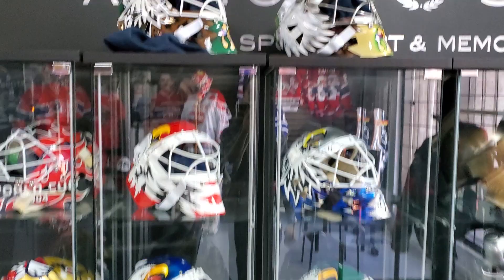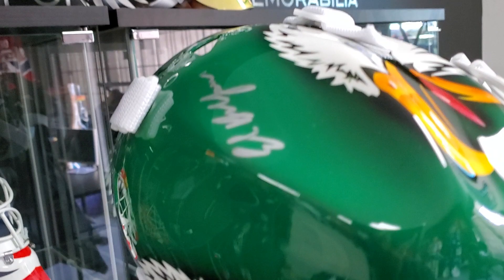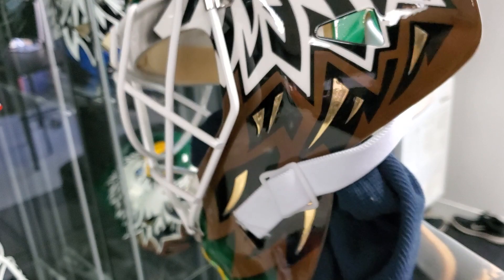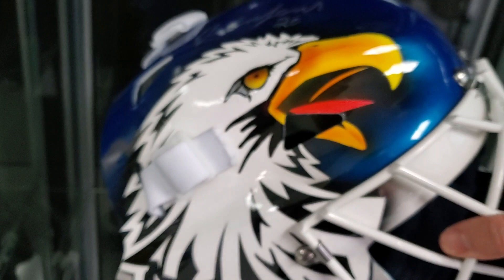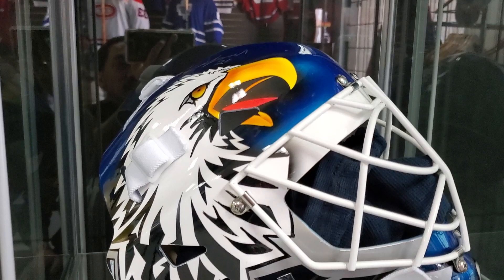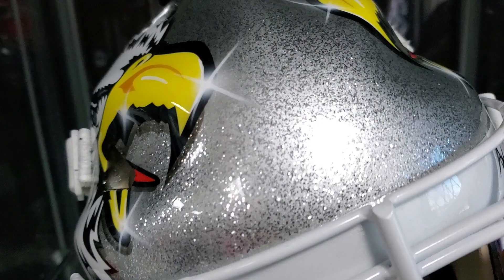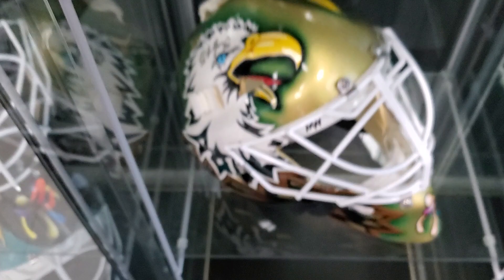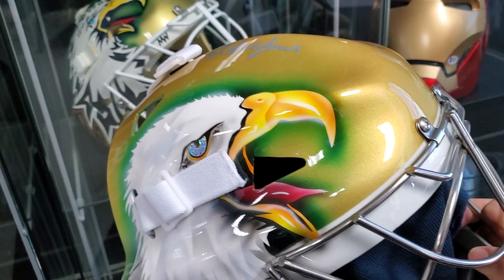ED BELFOUR ULTIMATE GOALIE MASKS COLLECTION // Game Worn Game Ready Replica Tributes Autographed